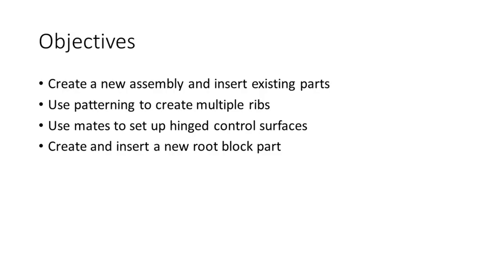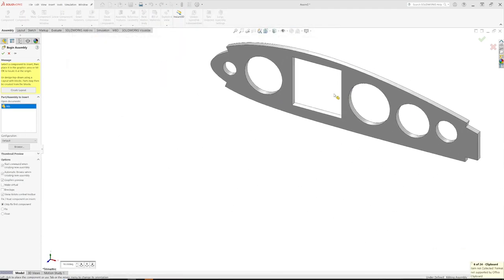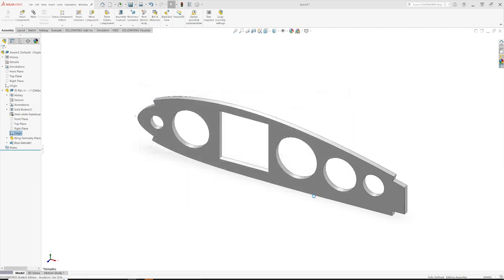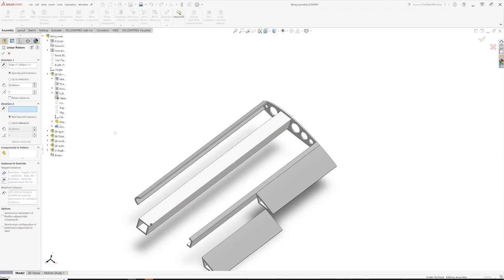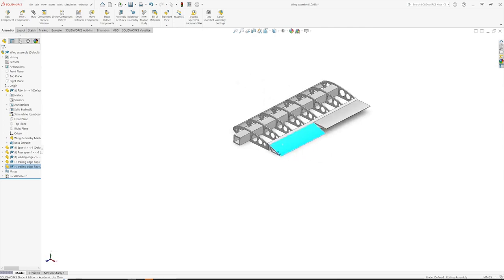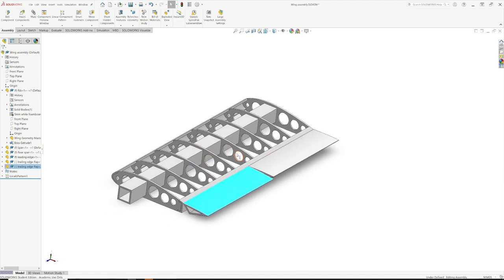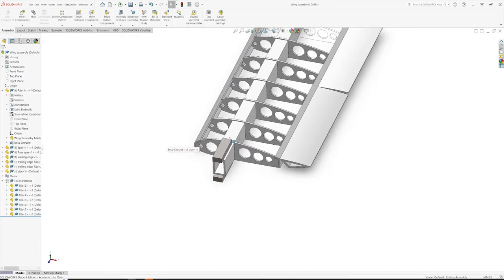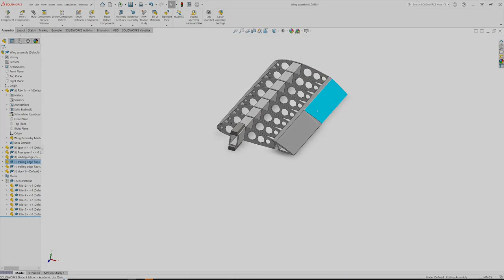Wing design tutorial 3 Creating a wing assembly from parts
Create a new assembly and insert existing parts.
Use patterning to create multiple ribs.
Use mates to set up hinged control surfaces.
Create and insert a new root block part.